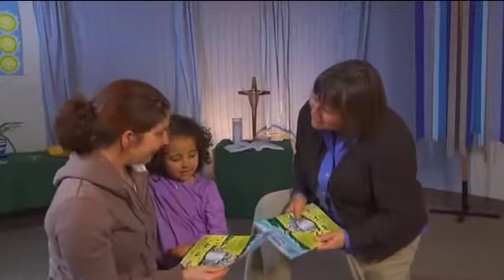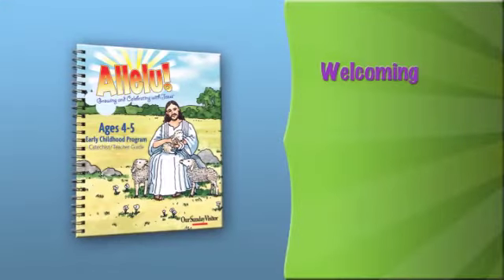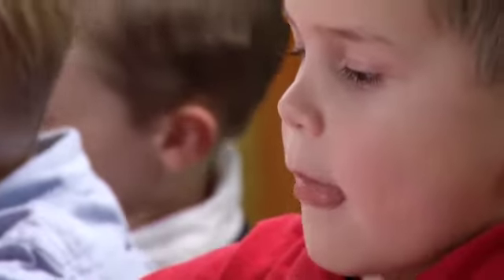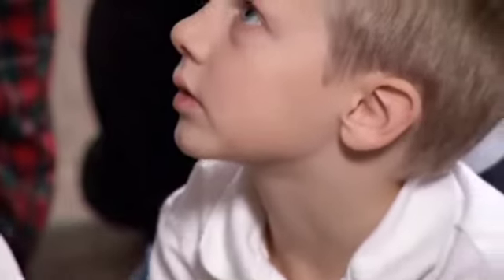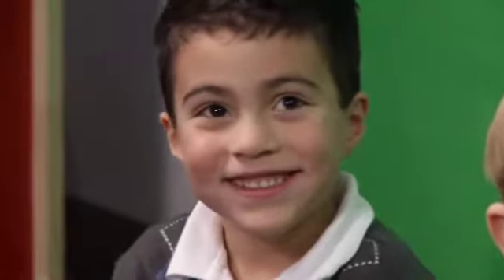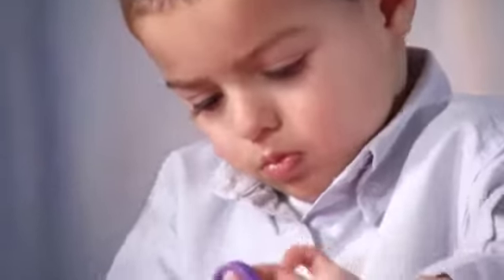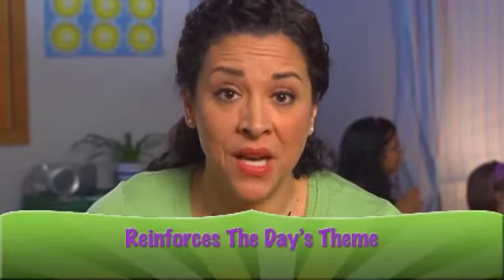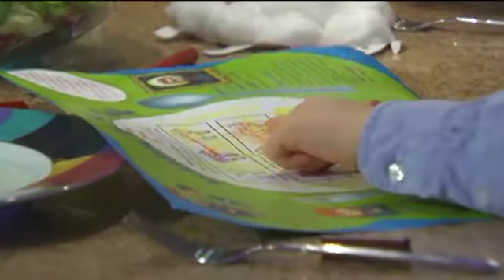Our Sunday Visitor - Allelu! Training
Our Sunday Visitor is based in Florida but came to the Twin Cities for filming and editing because of director Brian Czock and Mahoney Media Group's quality work on Vacation Bible School and Faith-based curriculum videos.

For this web video and DVD, church classrooms were transformed into a colorful environment and filled with local kids. Our fabulous film crew raced to keep up with the kids and get the shots needed. Then our editors cut together the videos to original music and delivered them to very happy clients. For more examples of our work, check out our work at mahoneymedia.com